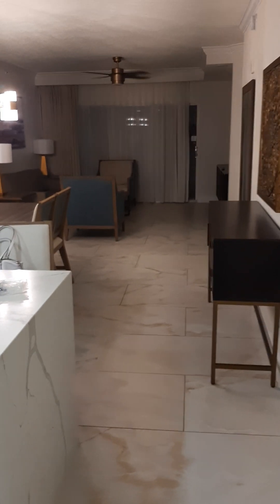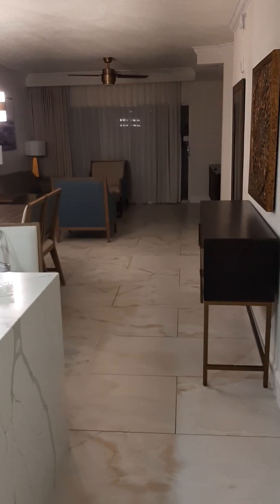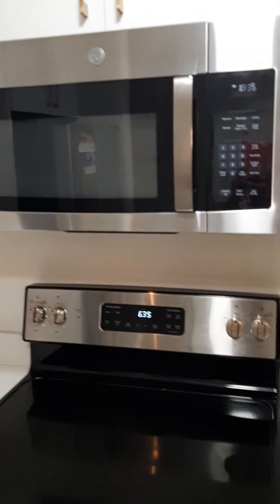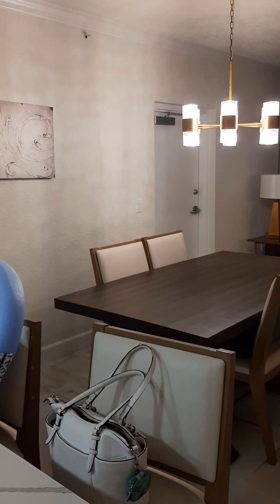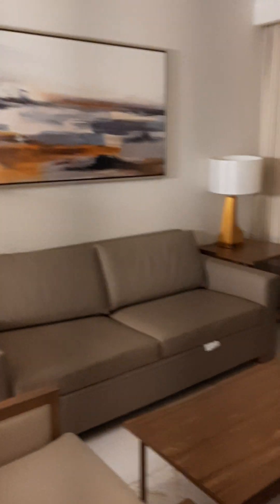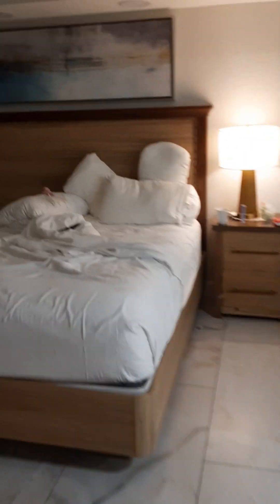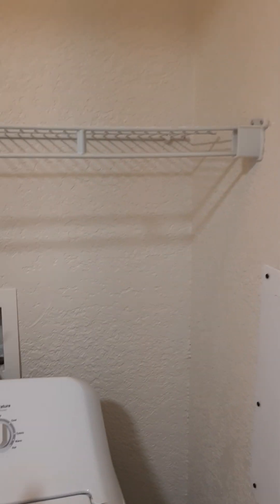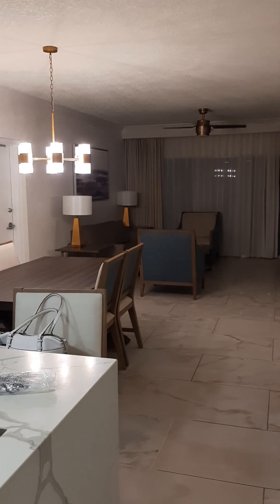Westgate - Wilson Road, Kissimmee FL